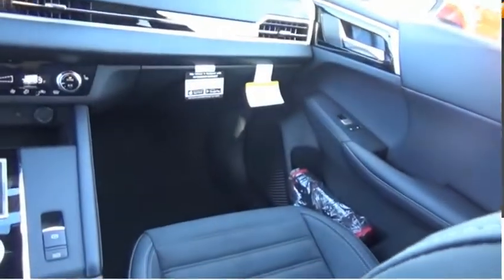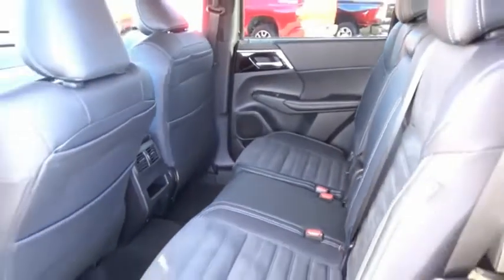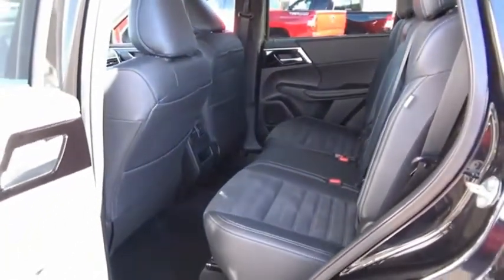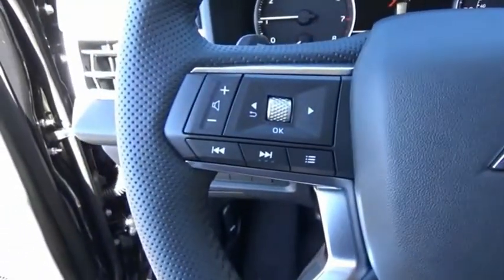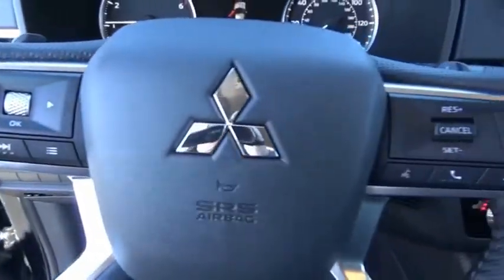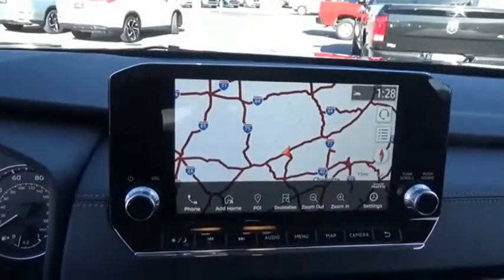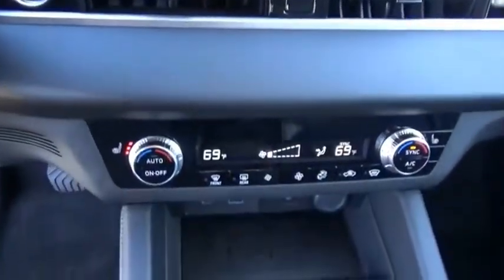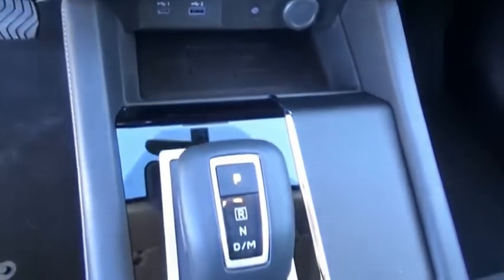2022 Mitsubishi Outlander Kingsport TN M3670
2022 Mitsubishi Outlander SE

2733 East Stone Dr.

Labrador Black Pearl 2022 Mitsubishi Outlander SE 4WD CVT 2.5L 4-Cylinder DOHC 4WD.Recent Arrival! 24/30 City/Highway MPG